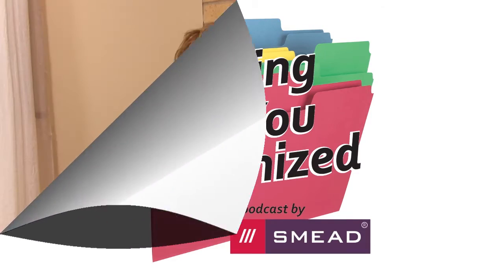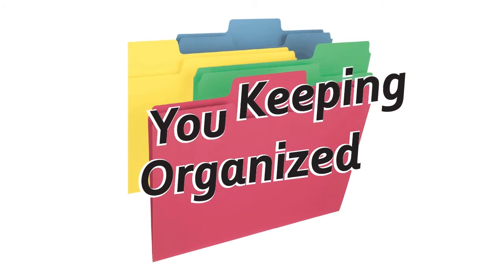The Five R's of Eco-Friendly Organizing - KeepingYouOrganized Episode 078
The Five R's of Eco-Friendly Organizing - KeepingYouOrganized Episode 078. Certified Professional Organizer Tammy Schotzko explains the Five R's of Eco-Friendly Organizing and how we can be more eco-friendly when getting organized.